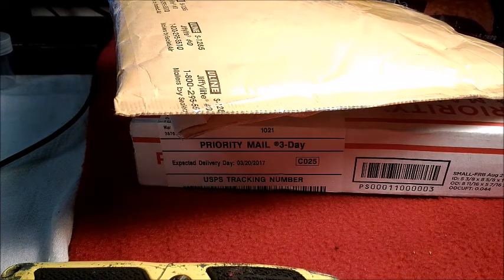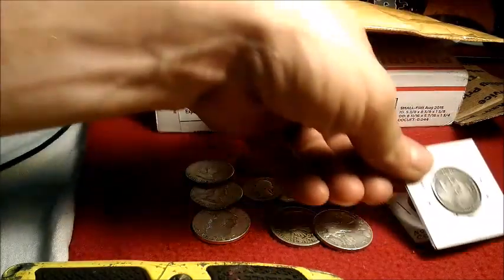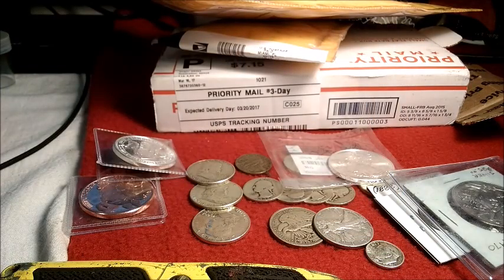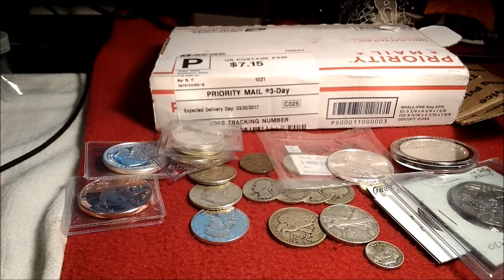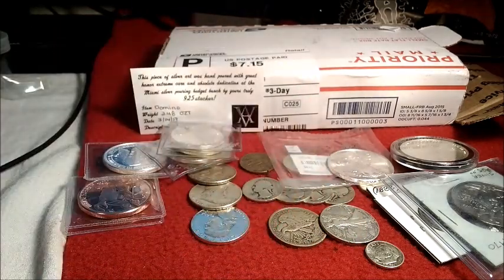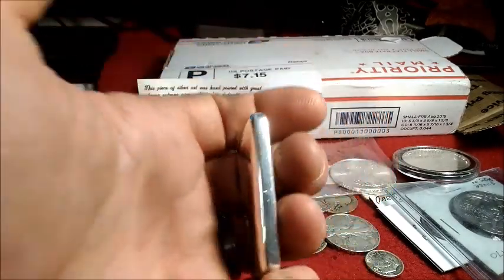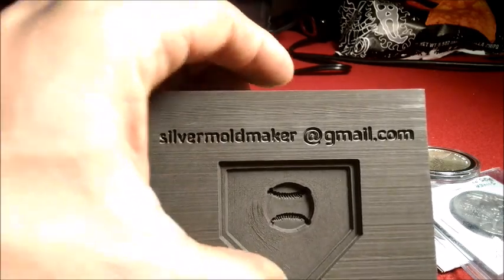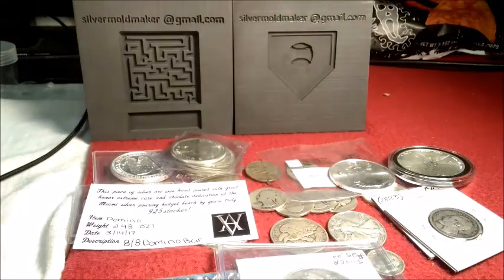Silver Stack #166 Unboxing Silver and A Mid Month Stack Update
Monday night mail call/unboxing/stack update
Thank you 925Stacker and SilverMoldMaker